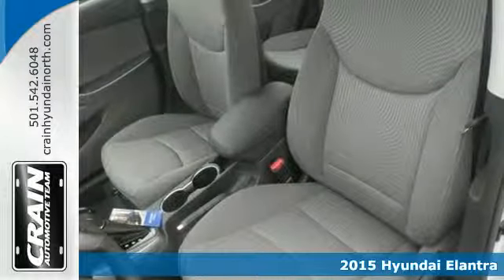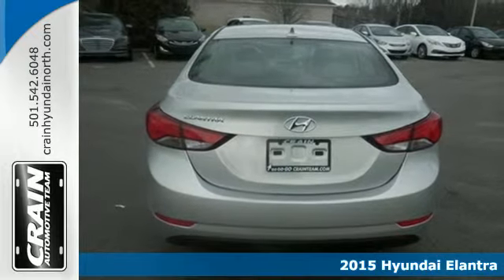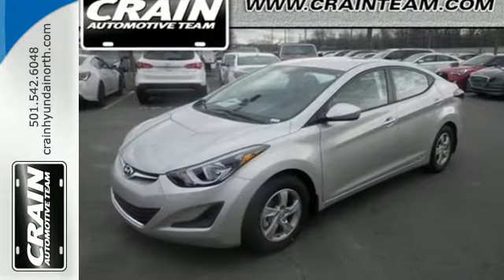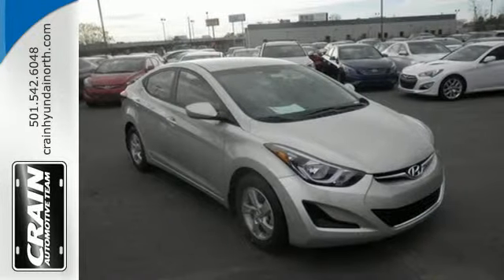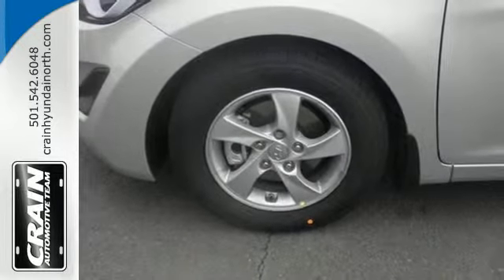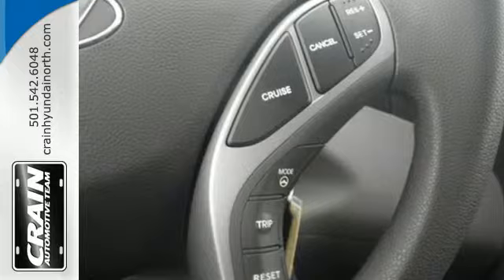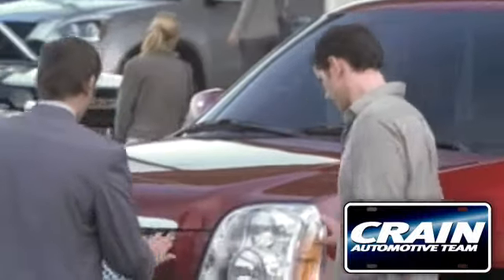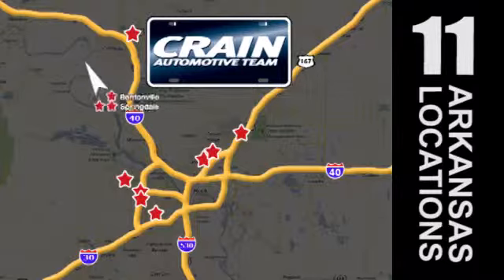2015 Hyundai Elantra North Little Rock AR Jacksonville, AR 5HN8013 - SOLD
Year: 2015
Make: Hyundai
Model: Elantra
Trim: GLS STANDARD
Engine: Engine:1.8L Nu MPI 4-Cyl
Transmission: Automatic
Color: Shimmering Air Silver
Interior: Gray
Stock #: 5HN8013
VIN: KMHDH4AE7FU388207

Address:
5660 Warden Rd